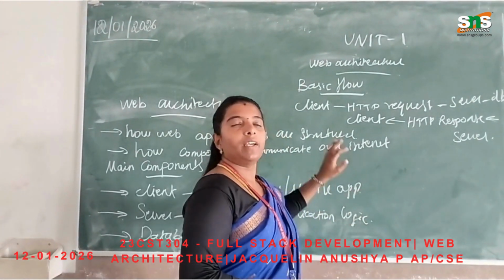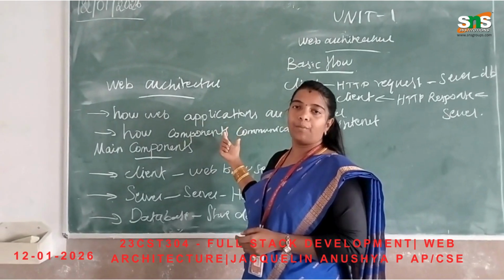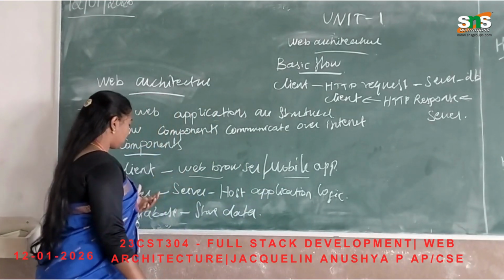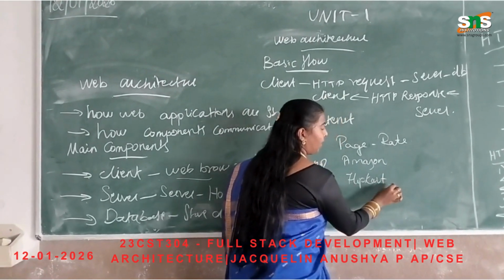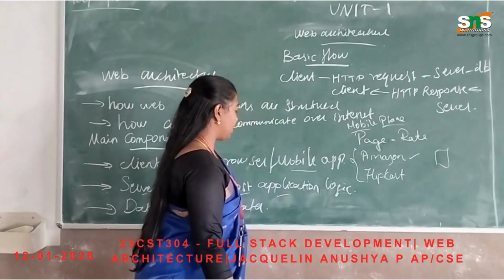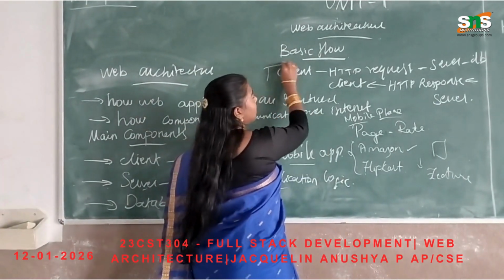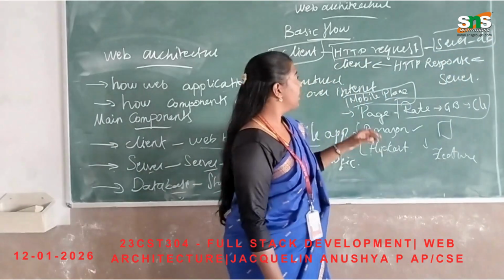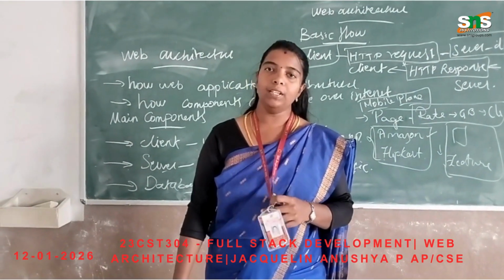WEB ARCHITECTURE |FSD| SNSINSTITUTIONS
full-stack developer is proficient in all layers of the application and understands how they integrate into a cohesive architecture.
Front-End (Client-Side): This is the user interface (UI) that users interact with directly. Architecture here involves structuring the UI for responsiveness, user-friendliness, and dynamic behavior.
Technologies used: HTML, CSS, JavaScript, and frameworks/libraries such as React.js, Angular, or Vue.js.
Back-End (Server-Side): This layer handles the application logic, data processing, and authentication. The architecture dictates how the server manages requests and communicates with the database.
Technologies used: Server-side programming languages like Node.js, Python, Ruby, Java, or PHP, and web servers like Apache or Nginx.
Database (Data Layer): This is where application data is stored, retrieved, and managed. Architectural considerations involve choosing the right database type (SQL or NoSQL) and designing efficient data models.
Technologies used: MySQL, MongoDB, PostgreSQL, etc..
APIs (Application Programming Interfaces): APIs form the communication bridge, allowing the front-end and back-end to exchange data and functionality. The architecture defines these endpoints and their interaction protocols (e.g., REST, GraphQL).
Deployment & DevOps: Full-stack architecture also includes how the application is built, tested, and deployed to production environments using tools for version control (Git) and cloud services (AWS, Firebase, Heroku).